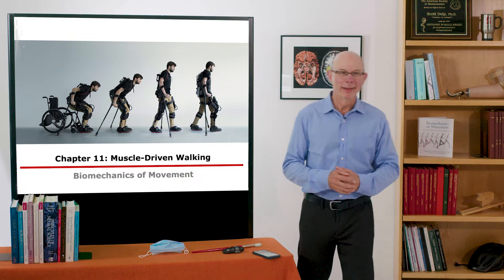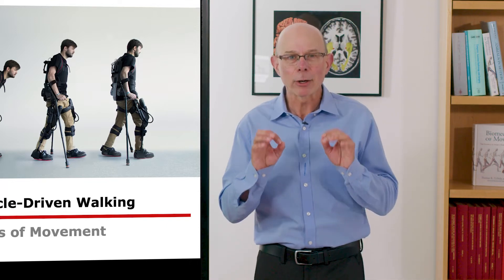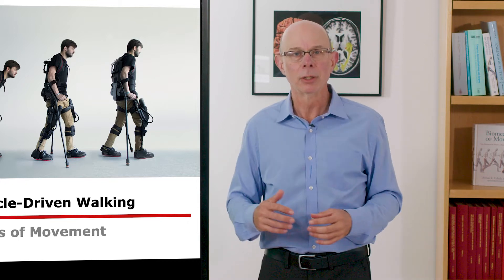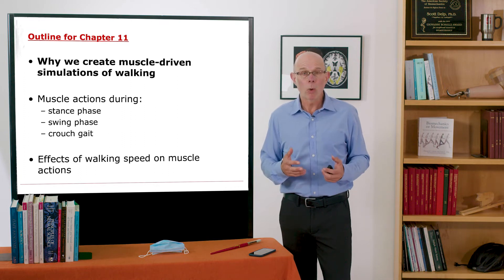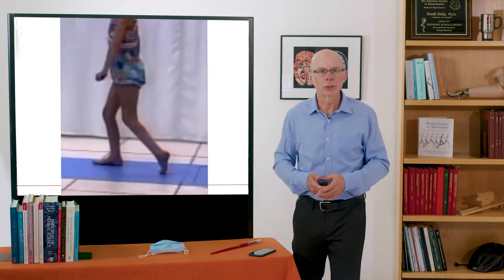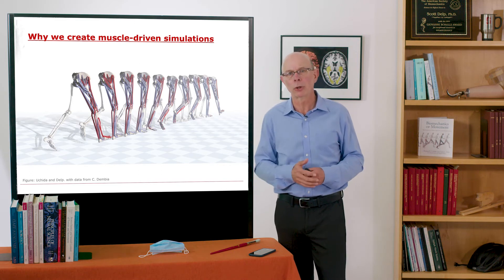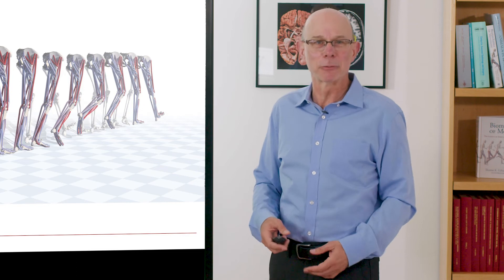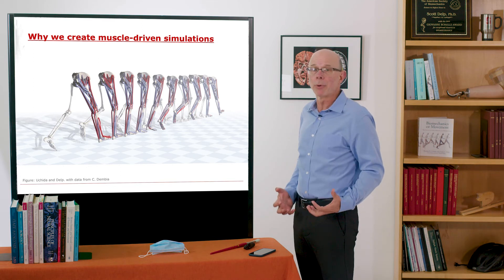Biomechanics of Movement | Lecture 11.1: Why Create Muscle-Driven Simulations of Walking?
Lecture by Professor Scott Delp of Stanford University about simulation of human walking. Learn about why we create muscle-driven simulations of walking, a feat that was previously impossible because of the complexity of the processes involved.

This lecture covers part of "Biomechanics of Movement Chapter 11: Muscle-Driven Walking"